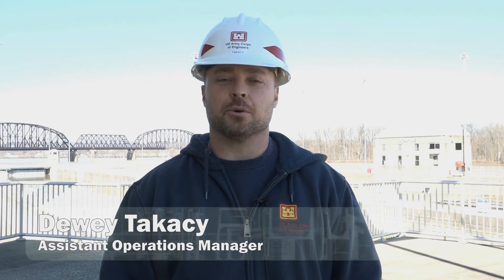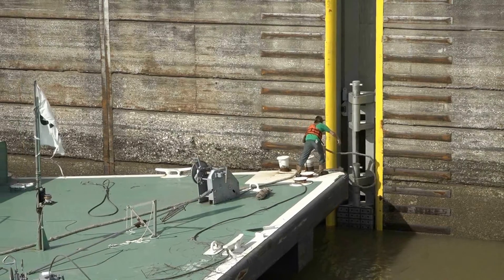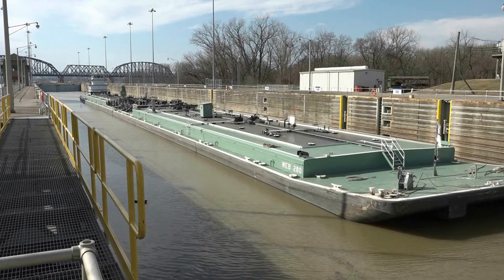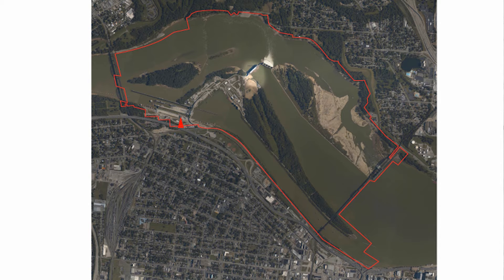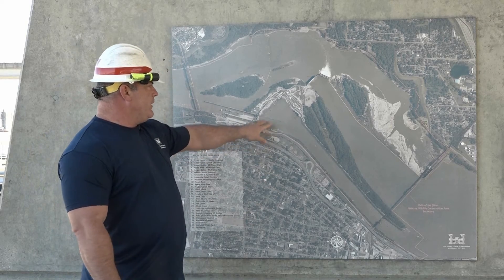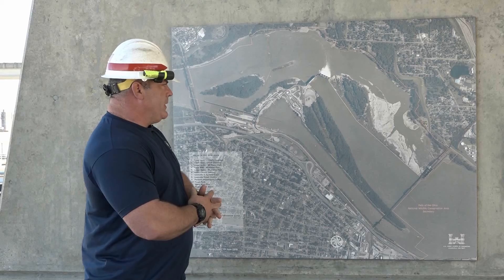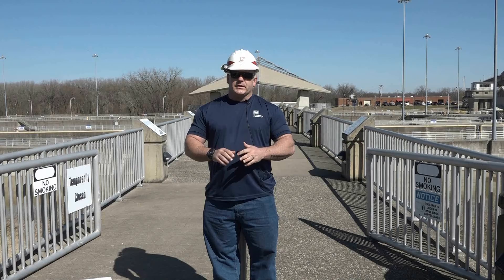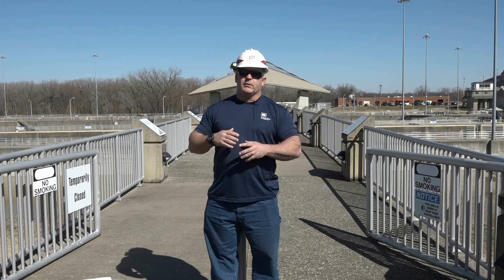Virtual Tour of McAlpine Locks and Dam in Louisville, Kentucky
Join us for a virtual tour of McAlpine Locks and Dam in Louisville, Kentucky (March 2021).